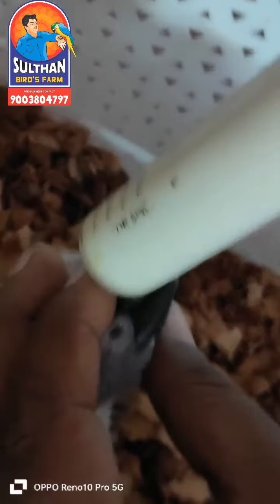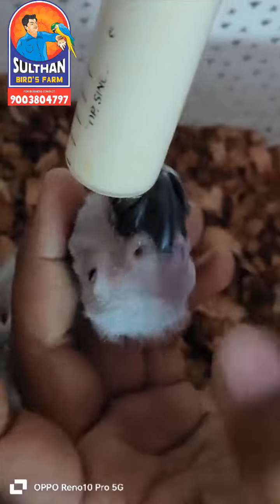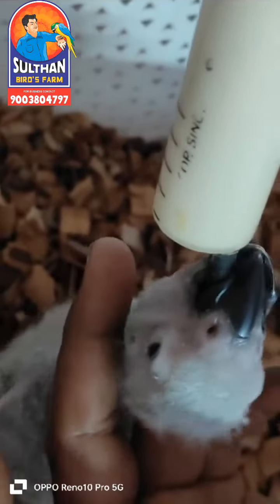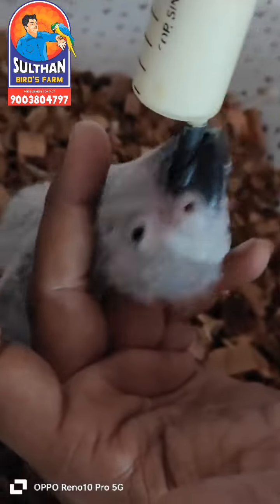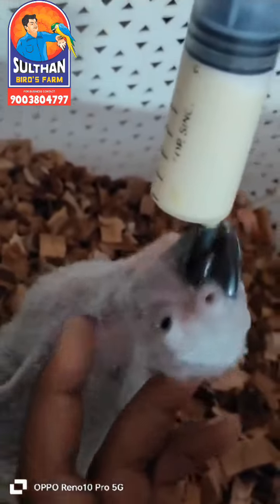gray parrot hand feeding time